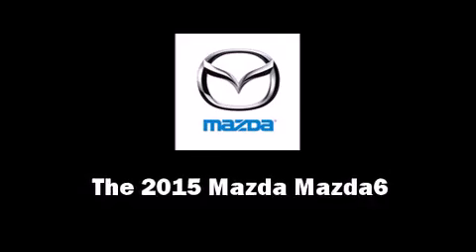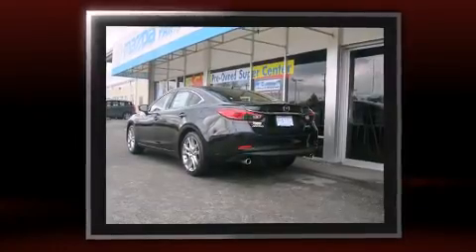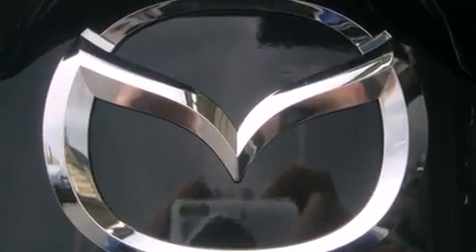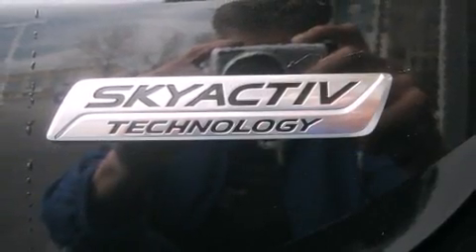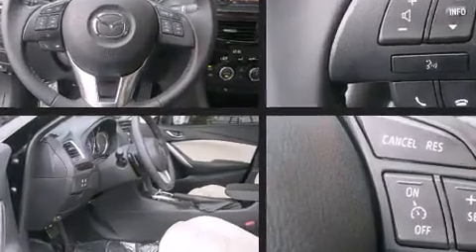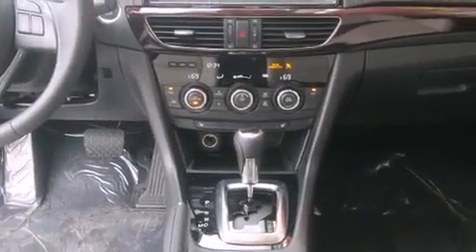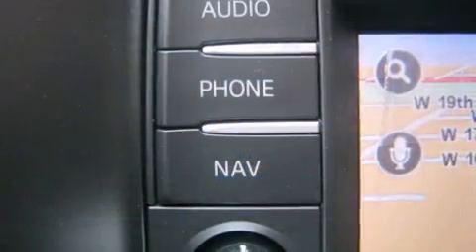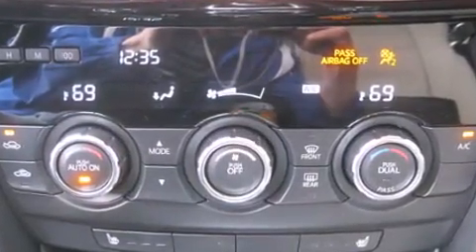2015 Mazda Mazda6 i Grand Touring in Lakewood, CO 80214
Climb inside the 2015 Mazda Mazda6. This 4 door, 5 passenger sedan leads among competitors in its segment. It features a front-wheel-drive platform, an automatic transmission, and a 2.5 liter 4 cylinder engine. Mazda prioritized comfort and style by including: automatic dimming door mirrors, heated seats, front dual-zone air conditioning, tilt and telescoping steering wheel, power moon roof, an overhead console, and a blind spot monitoring system. With high intensity discharge headlights illuminating your path, you'll always appreciate maximum visibility. You and your passengers will enjoy the stereo system, which includes a CD player with MP3 capability, and 11 speakers, providing excellent sound throughout the cabin. Mazda ensures the safety and security of its passengers with equipment such as: dual front impact airbags with occupant sensing airbag, front SIDE impact airbags, traction control, brake assist, anti-whiplash front head restraints, a security system, and 4 wheel disc brakes with ABS. This car was designed with safety in mind, allowing you to drive with even greater assurance. We have the vehicle you've been searching for at a price you can afford. Stop by our dealership or give us a call for more information.